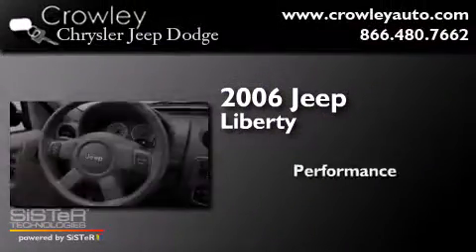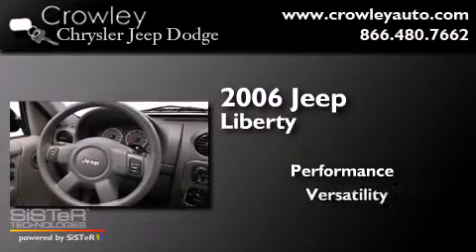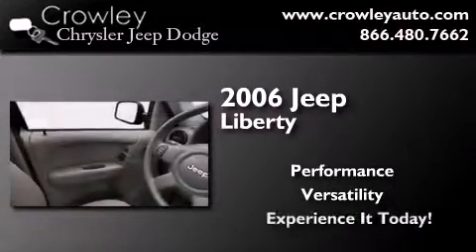2006 Jeep Liberty Bristol CT 06010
We've been honored to serve the Bristol CT area , we promise that your experience at our dealership will exceed your expectations ! Year : 2006 Make : Jeep Model : Liberty Engine : 3.7L 6 Cyl. Fuel Injected Trans . : Not Specified Exterior : Tan Miles : 133,292 Crowley Chrysler Jeep Dodge 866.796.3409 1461 Farmington Ave. Bristol , CT 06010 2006 Jeep Liberty Bristol CT